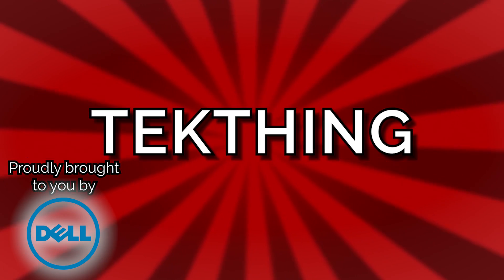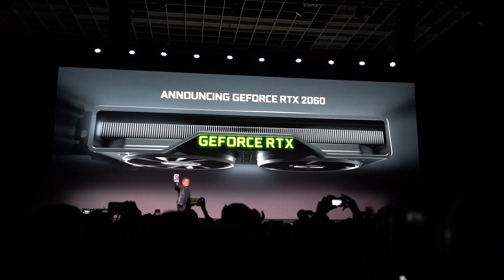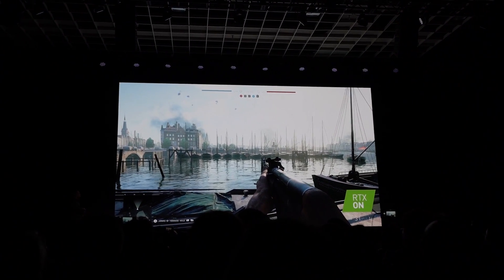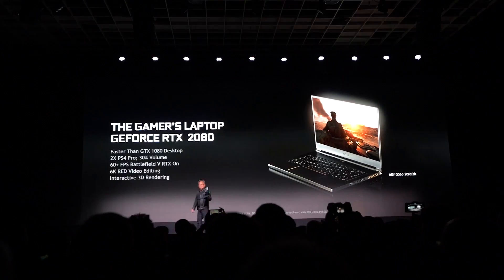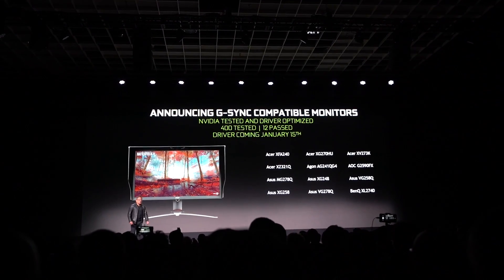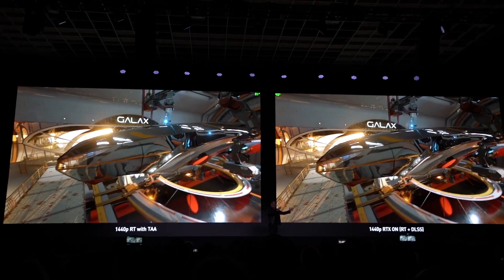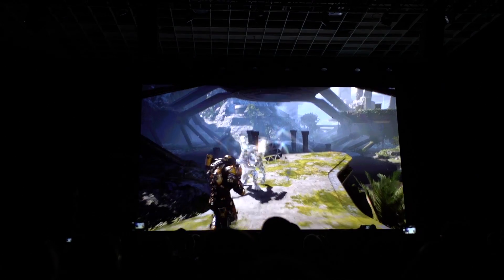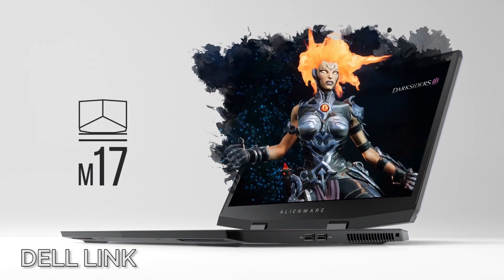RTX 2060 Announced! New RTX Laptop GPUs! CES 2019 - TekThing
Shannon Morse is joined by Julian Huguet to talk all things Nvidia RTX, including the new ray tracing enabled RTX 2060 graphics cards, to be release January 15 for $349. Learn more in the video!

THANKS!